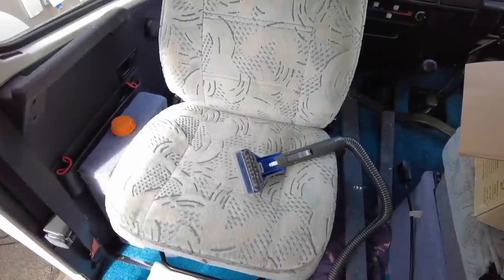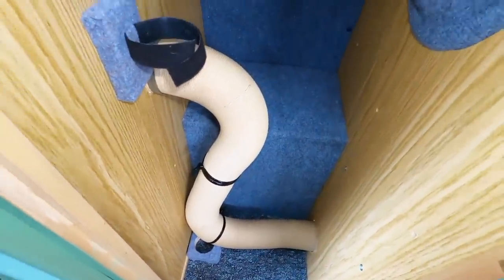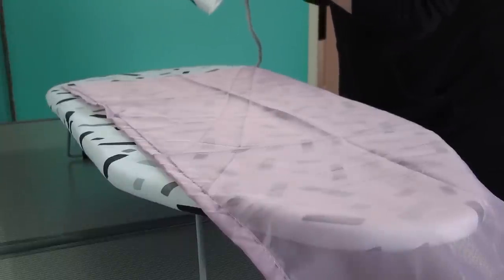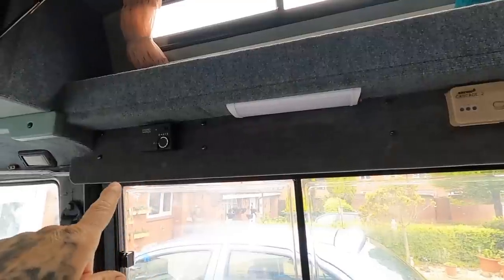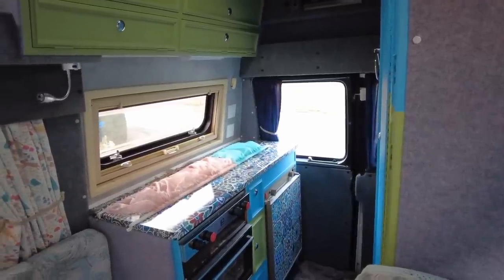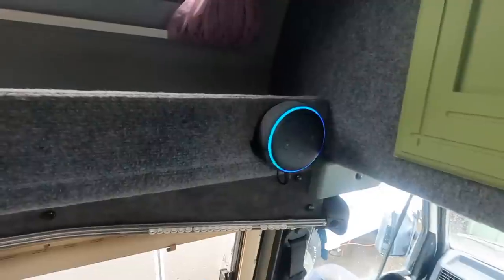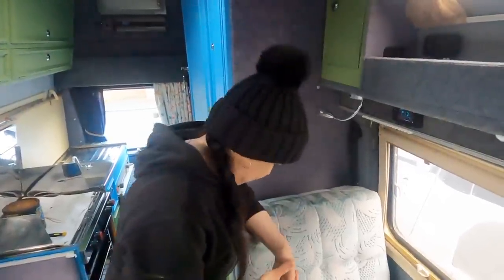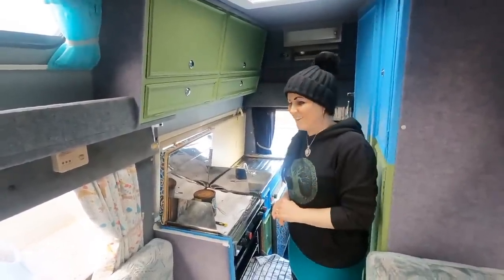NEARLY COMPLETE! FITTING WIFI & MAKING STUFF. 1993 TALBOT EXPRESS. AUTOSLEEPER SYMPHONY. CAMPERVAN.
The refurb is getting closer to completion, with only a few things left to do inside the campervan.
Cleaning is nearly done, blinds are going up, plus curtains, Internet and a few little extras for a bit of luxury while being on the road.

It's all definitely coming together and nearing completion to get out on the road and explore a bit of solo vanlife.

This campervan is a 1993 Talbot Express Autosleeper Symphony and was bought without knowing if anything even actually worked inside it. Check out the playlist to see our other videos so far of this campervan refurb, rebuild, renovation!

SIM CARD DEAL

Comments help us know our viewers that little bit better.😊
It also helps our channel grow.

We have been living fulltime in our Elddis Encore 255 motorhome since April 2021. Our motorhome is called Raymond and we travel with our rescue husky Nanook. (Nookie Monster)

We now have an Amazon store where you can see and purchase the things we use for our videos, cooking, off gridding etc. Use the link below to have a look.

This has been set up for Nanook and will have photos and updates of his travels added.

Filmed on a DJI pocket 2, a DJI Action 2 and a GoPro Hero 9. Edited in the DJI Mimo app.